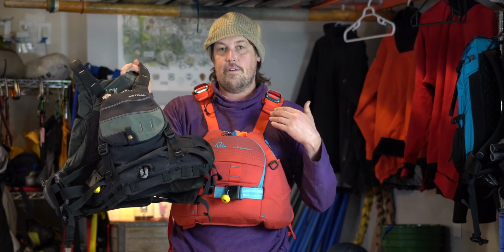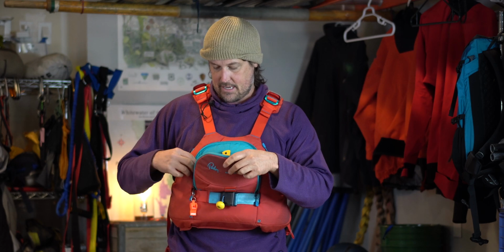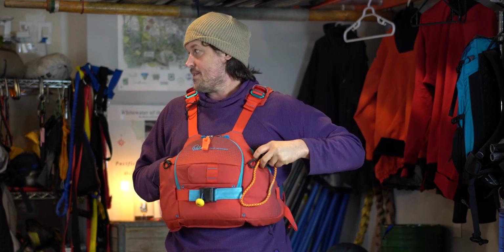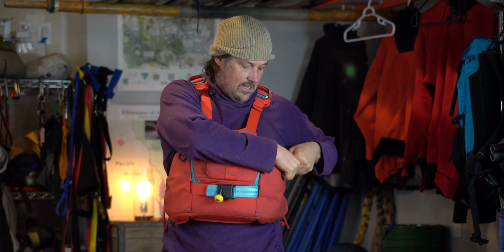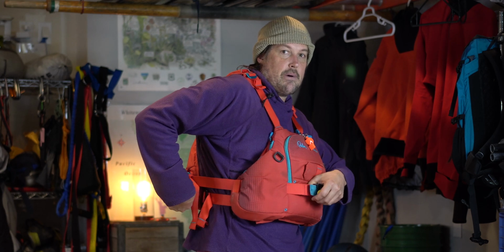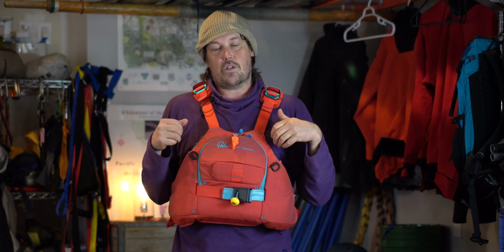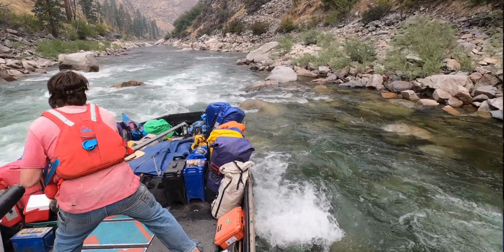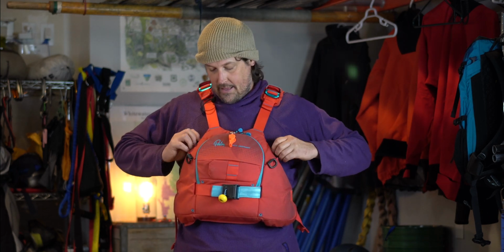Palm Nevis PFD Review | Ep. 174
Want to help support Gear Garage & purchase some tried and true rafting gear?